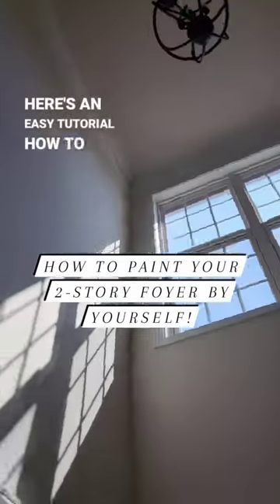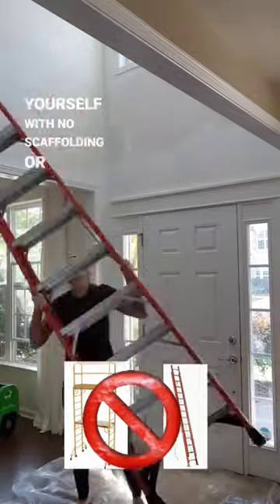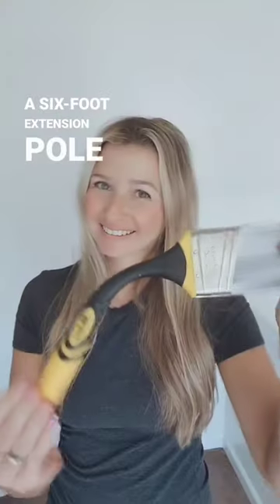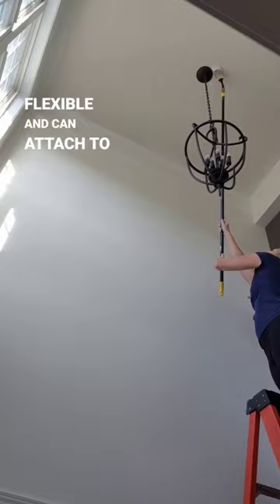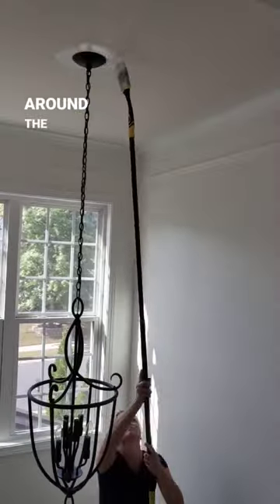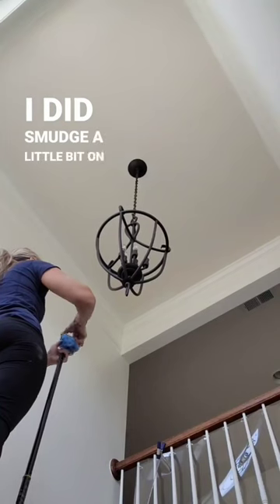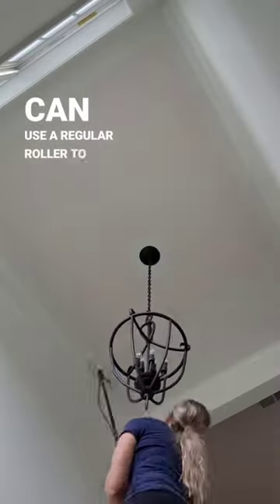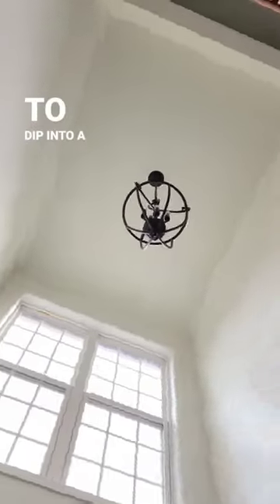How to Paint Your 2-story Foyer by Yourself! Products linked in my LiketoKnowit